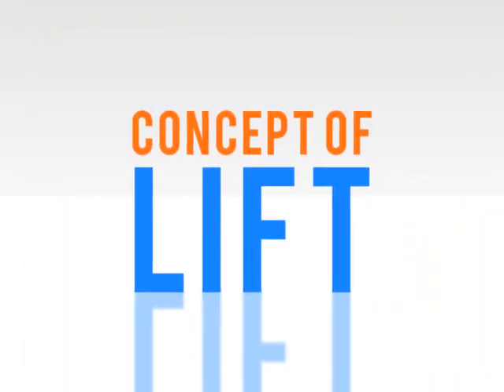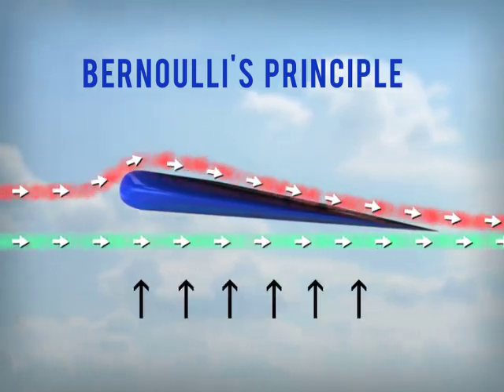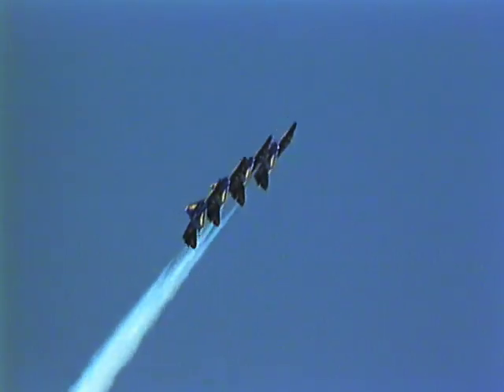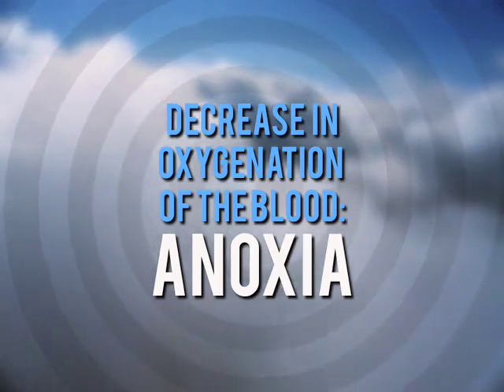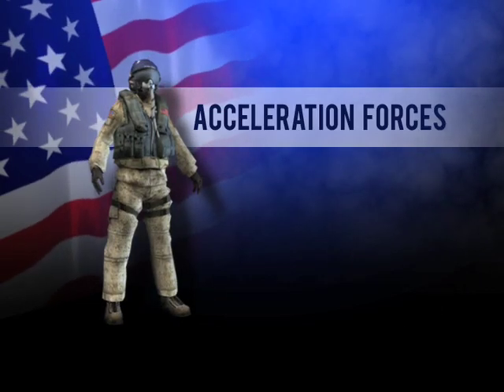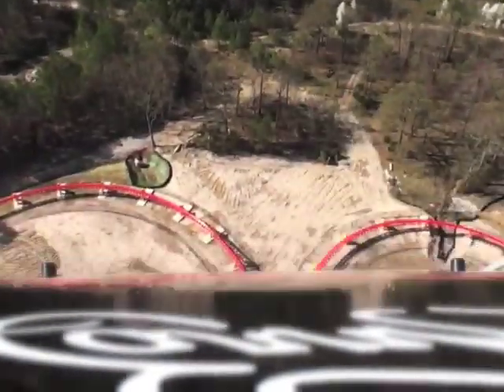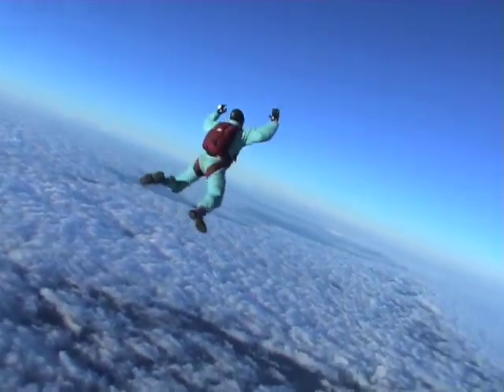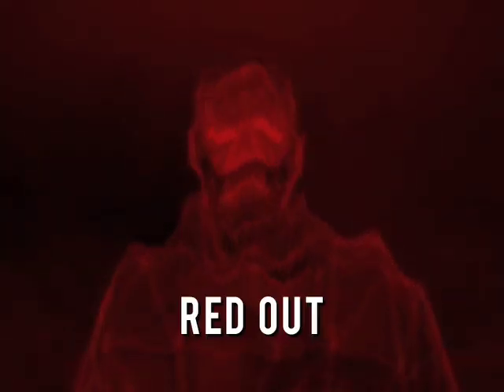Staying In Control - X-Stream Science